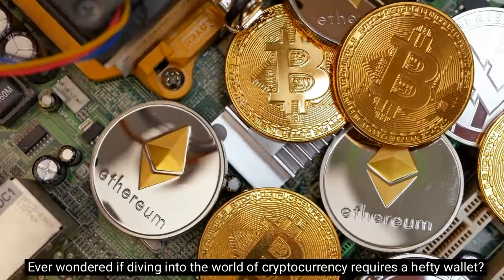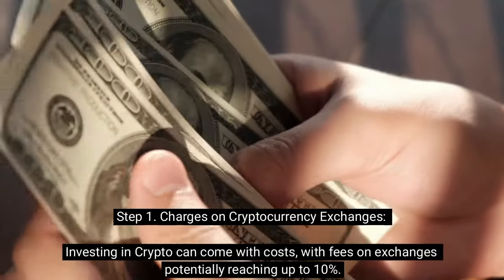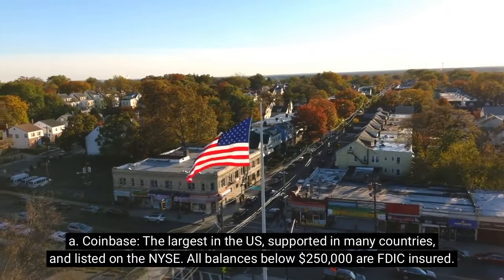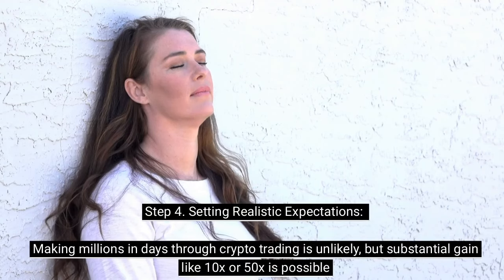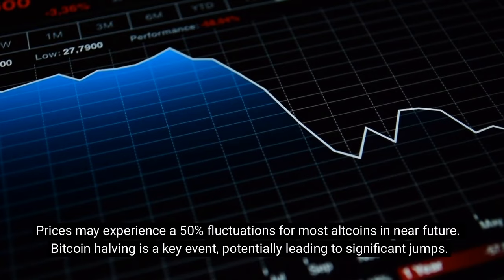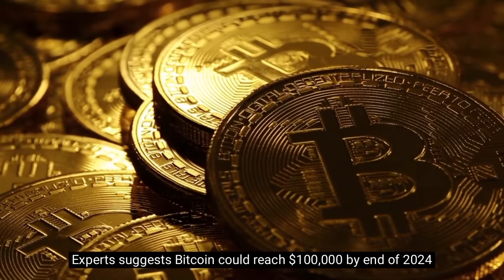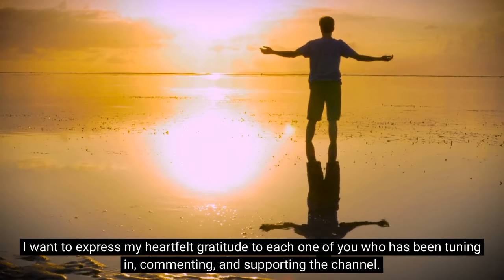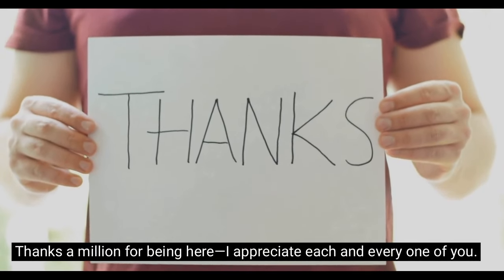Building Crypto fortune on a Budget: Your Essential Investing Guide!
This video outlines the steps essential for budget-friendly crypto investing.  It challenges the misconception that only those with substantial funds can enter the world of cryptocurrency, asserting that even small investments can lead to significant gains. Points to consider includes considering charges on cryptocurrency exchanges, selecting the appropriate exchange, choosing the right coin or token, setting realistic expectations, and taking profits strategically. The summary emphasizes the potential for substantial gains while cautioning against unrealistic expectations, and encourages leveraging the knowledge shared by successful traders and participating in community discussions for success in the dynamic crypto space.

00:00 Introduction
00:46 Step 1
01:49 Step 2
02:21 Step 3
02:50 Step 4
03:23 Step 5
03:58 Conclusion